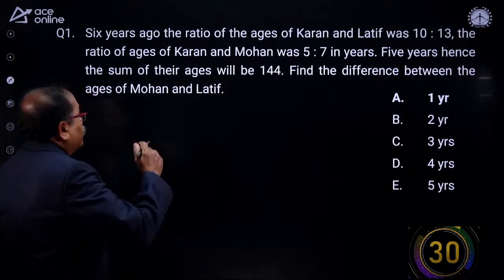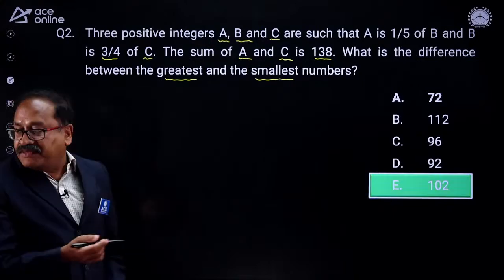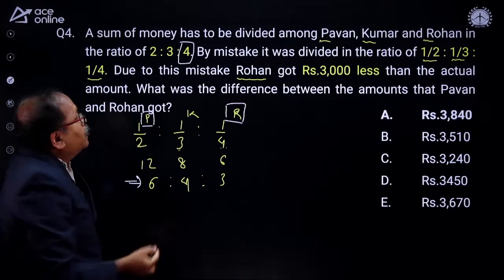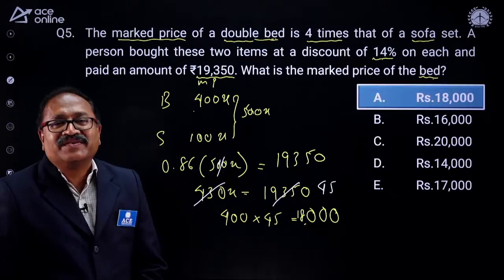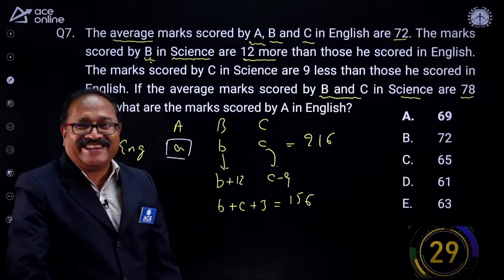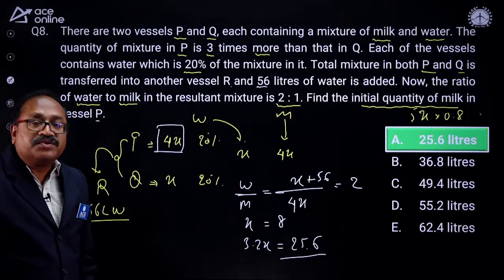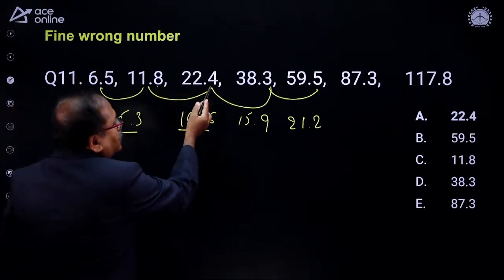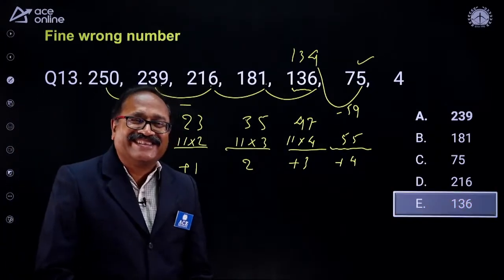IBPS Clerk- 2023 | Quantitative Aptitude (class-10) | Previous Year Paper | ACE Online Live